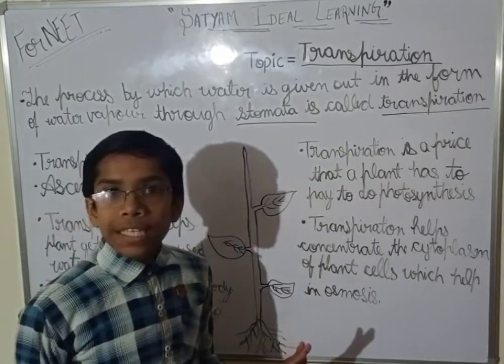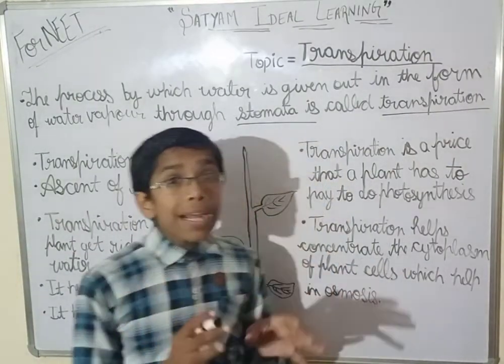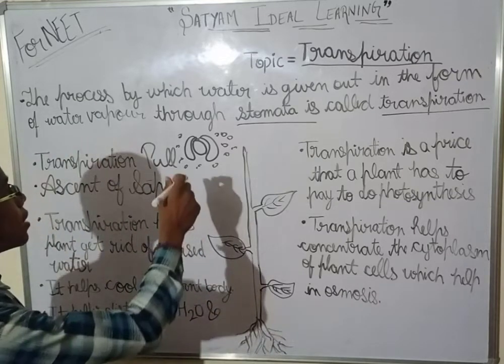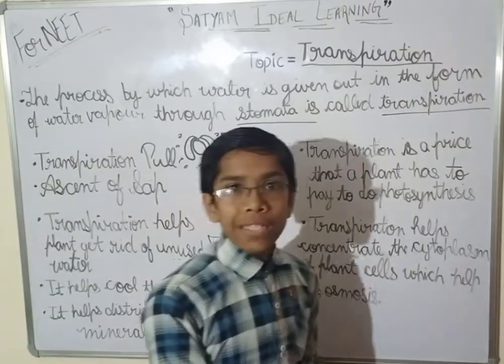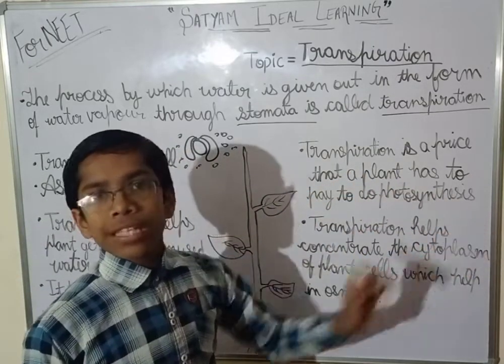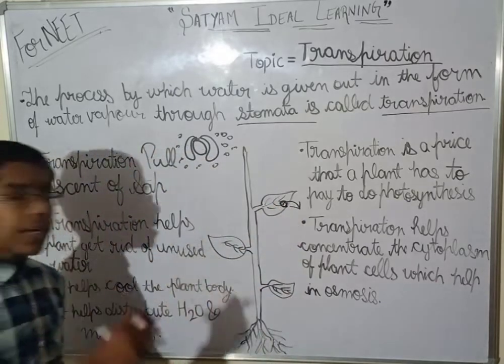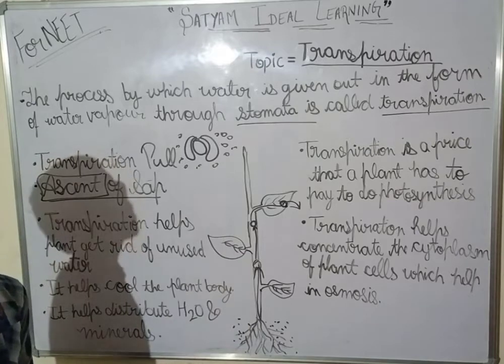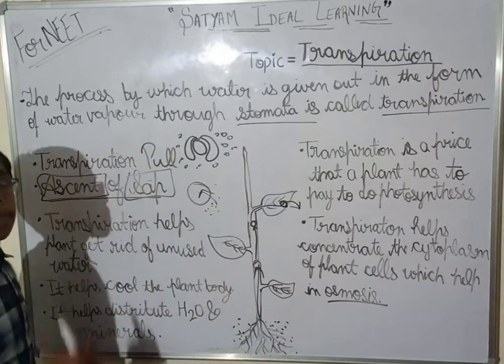Transpiration mechanism & Importance|Class 8th ICSE &9th By Satyam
Link of our videos

all notes are available

If you have any kind of query then please drop it in comment box